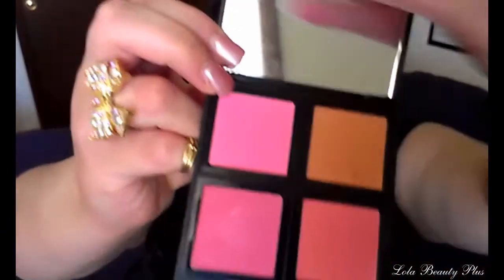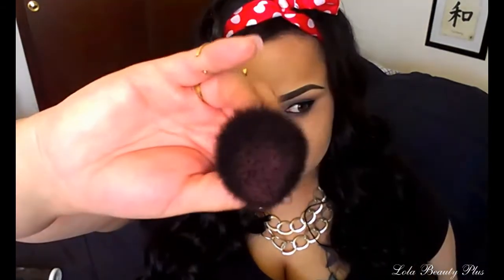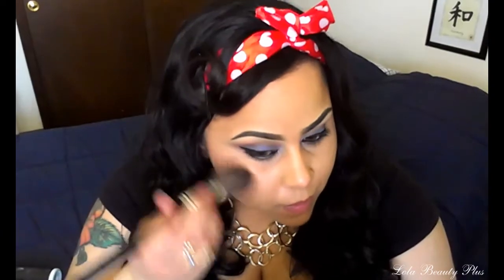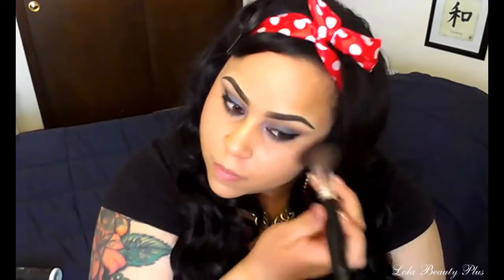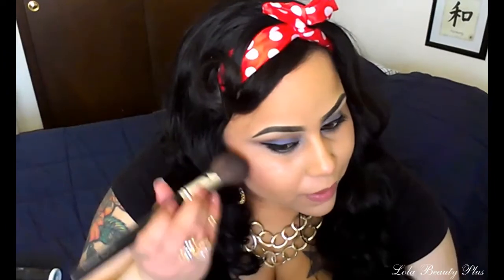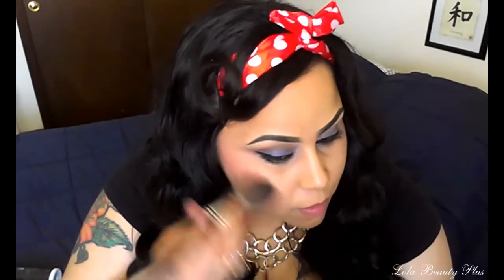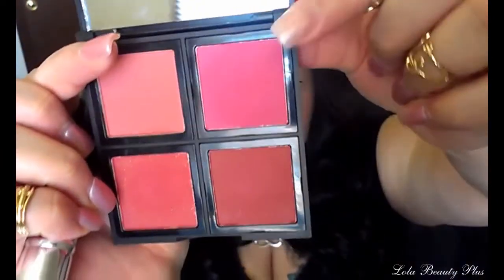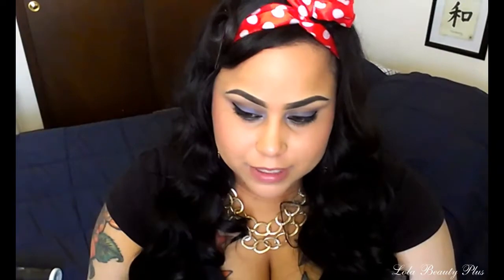e.l.f. Studio Blush Palette Demo + Tips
Hello Beauties!!!

Viewer Request!

e.l.f Blush Palette Demo, as requested by a subbie. I hope you like the tips I'm giving you, these can be applied to any blushes, but I really love the way these blushes apply and blend. Any comments? Suggestions? Comment my video, be nice tho :)

Item List

e.l.f. Studio Blush Palette

Coastal Scents Classic Blush Angle Large Natural

Music provided from Youtube Library

Artist: DeeJayDar

Song Title: The Last Song You Will Ever Hear